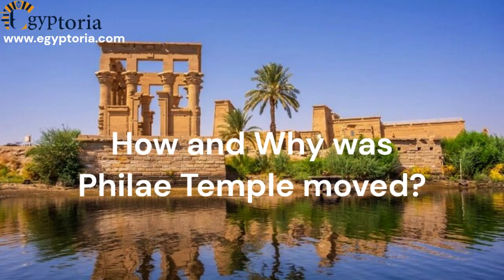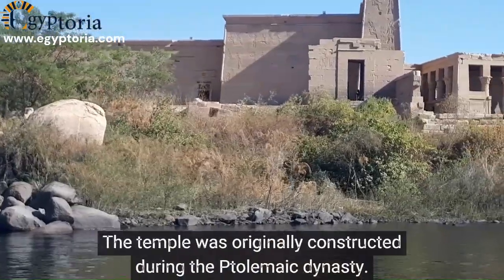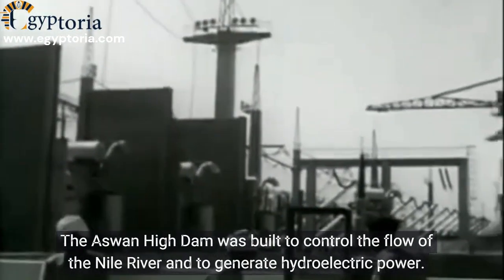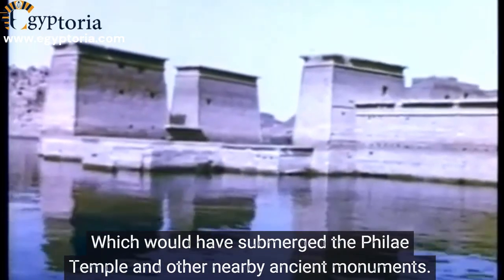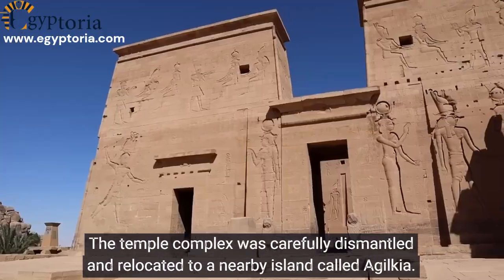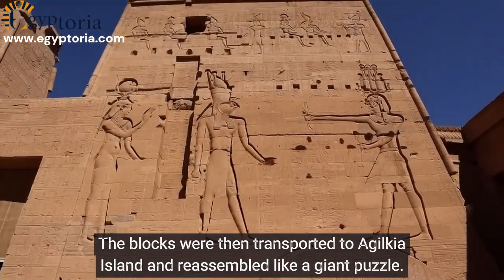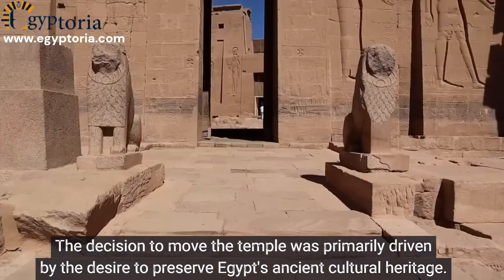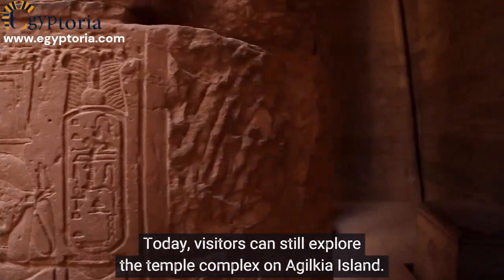How and Why was Philae Temple moved?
The Philae Temple, also known as the Temple of Isis, is an ancient Egyptian temple complex located on the island of Philae in the Nile River. The temple was originally constructed during the Ptolemaic dynasty, but due to the construction of the Aswan High Dam in the mid-20th century, the temple faced the threat of submersion underwater.

The Aswan High Dam was built to control the flow of the Nile River and to generate hydroelectric power. However, the construction of the dam resulted in the creation of Lake Nasser, which would have submerged the Philae Temple and other nearby ancient monuments.

To preserve the temple, an international effort was undertaken in the 1960s by UNESCO and the Egyptian government. The temple complex was carefully dismantled and relocated to a nearby island called Agilkia.

The relocation of the Philae Temple involved dismantling each stone block of the temple and numbering them for reconstruction. The blocks were then transported to Agilkia Island and reassembled like a giant puzzle. The temple's relocation took approximately nine years, from 1972 to 1980.

The decision to move the temple was primarily driven by the desire to preserve Egypt's ancient cultural heritage. The Philae Temple is a significant archaeological site and a testament to the religious beliefs and practices of ancient Egypt.

Today, visitors can still explore the temple complex on Agilkia Island, which remains a popular tourist destination in Egypt.